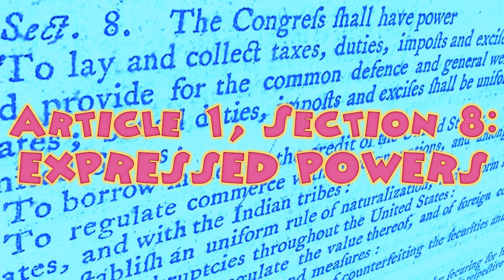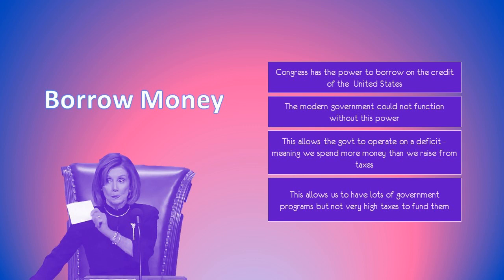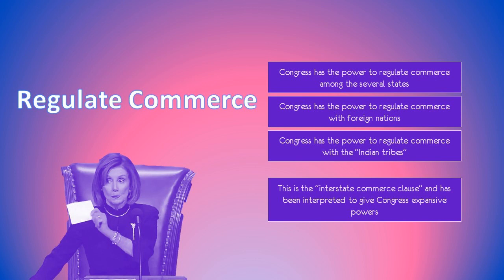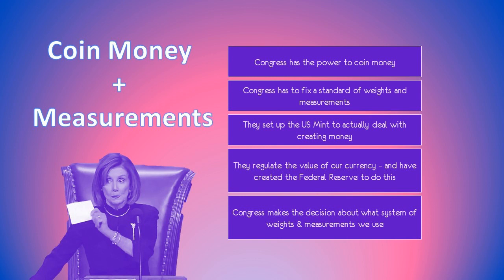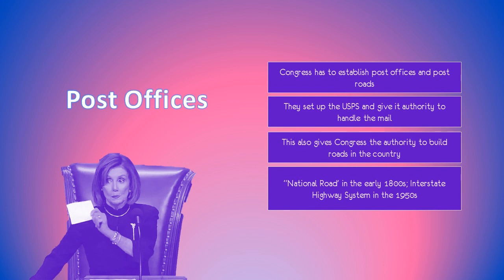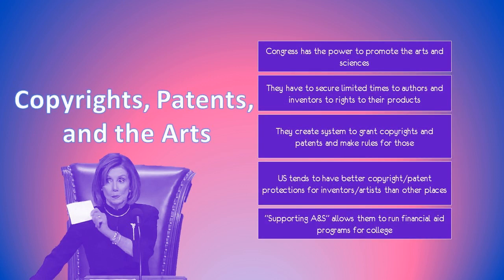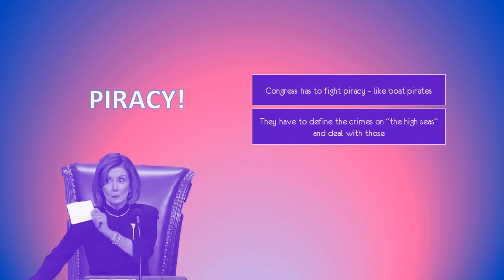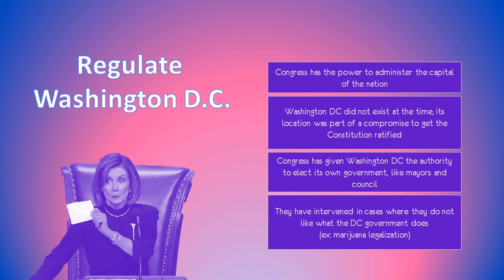2.5 Notes - Part 2 - Expressed Powers of Congress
The second part of 2.5 notes describes each expressed power of Congress.  Go back and review this as much as you need until you have a solid understanding of these concepts.  We will discuss these in live class time.